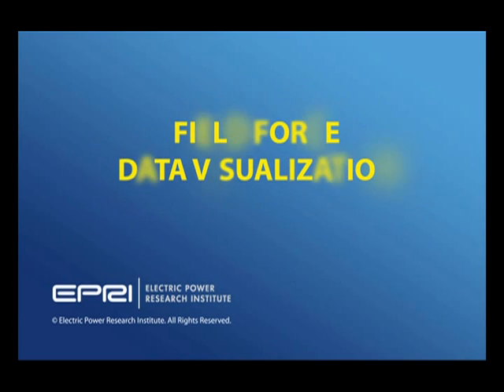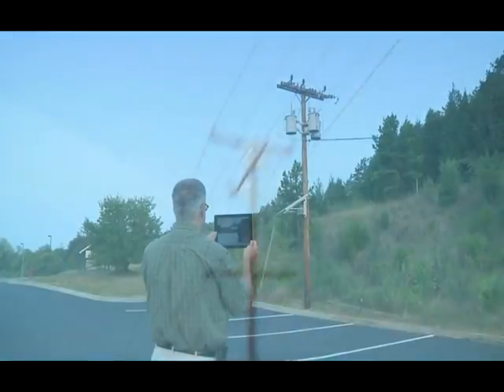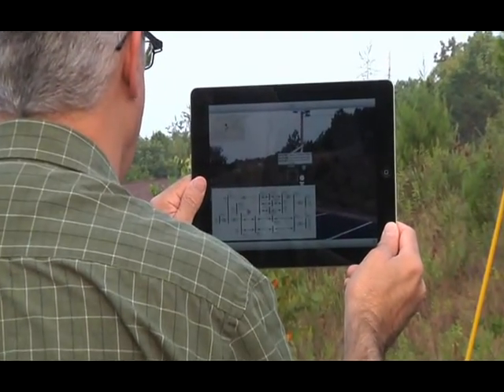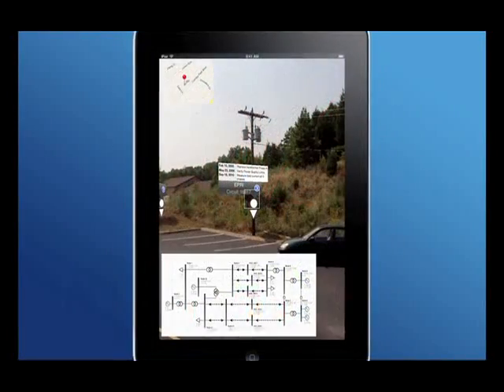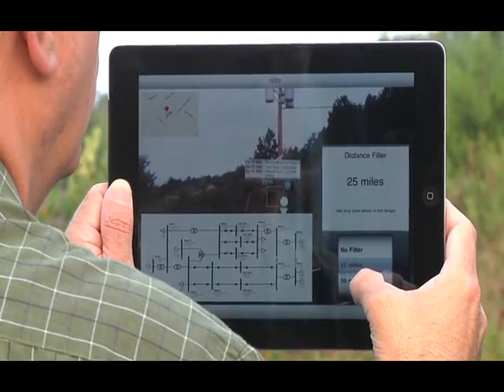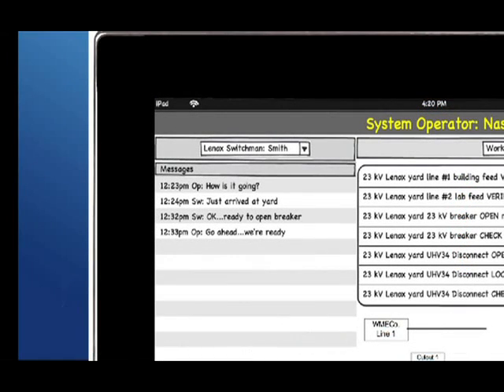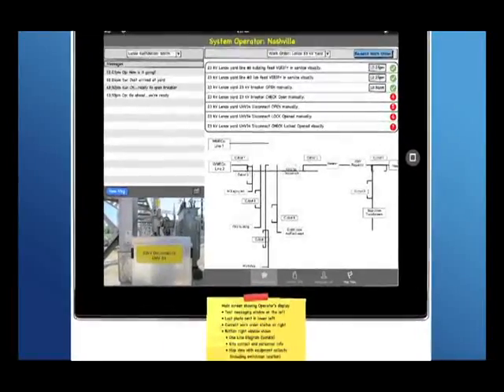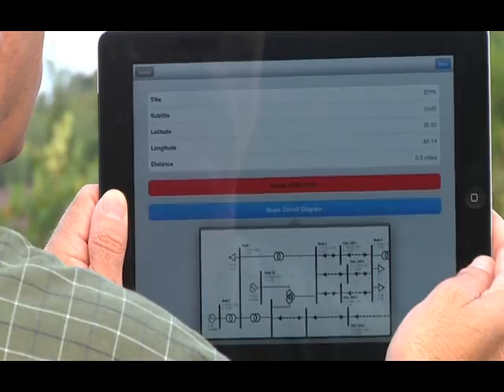Field Force Data Visualization App with Augmented Reality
The Field Force Data Visualization app for mobile devices allows field technicians to use augmented reality to detect information on power systems they are viewing through their tablet or smart phone.  Creating real-time access to power system data in a visual manner can significantly benefit utilities and offer quick information on any line troubles or power anomalies.

The application featured in this EPRI video combines the functionality of GIS (geospatial information system), OMS (outage management system), WMS (work management system) and asset management utilizing a light weight graphical interface and messaging based on the Common Information Model (CIM). The technology combines and presents information from a variety of back office systems with the perspective of the field crew in mind.